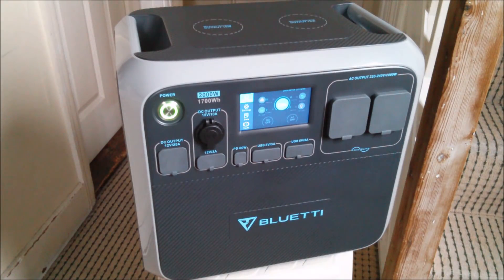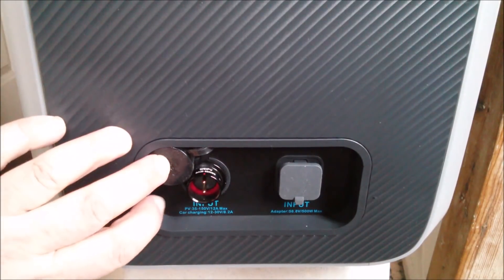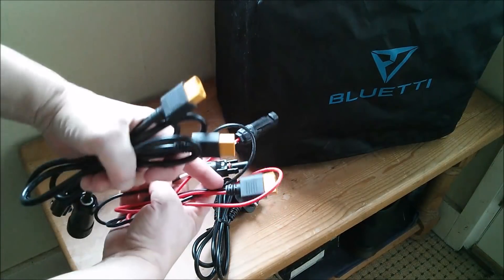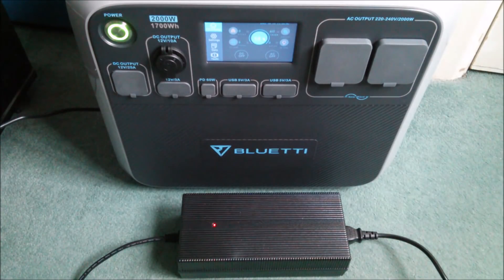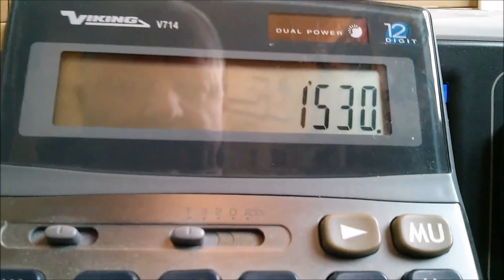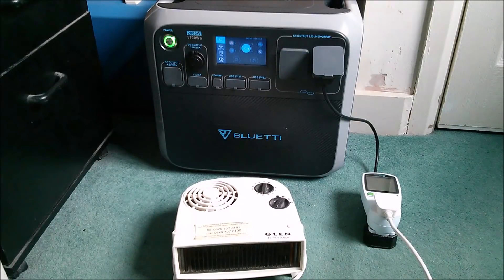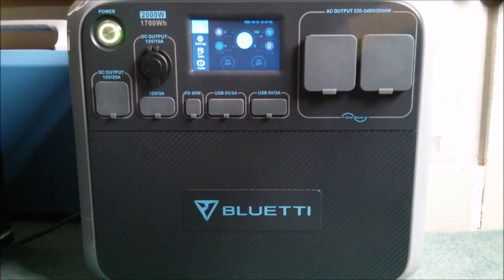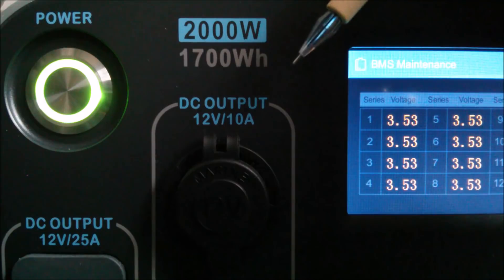Bluetti AC200 2kW Power Generator - Initial Tests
Charge and discharge tests at 400W, 1kW and 2kW. Also testing pass-through mode (UPS mode) with 2 inputs and 2 outputs simultaneously.

(available March)